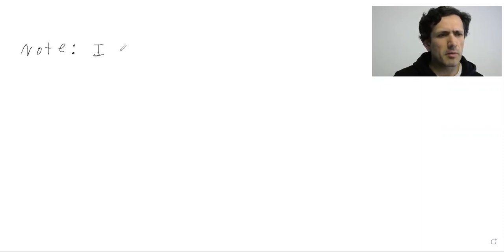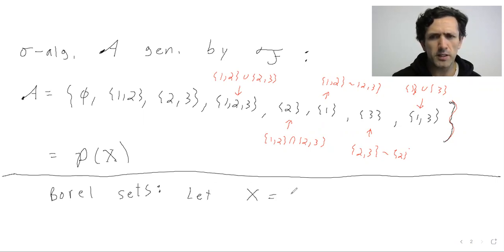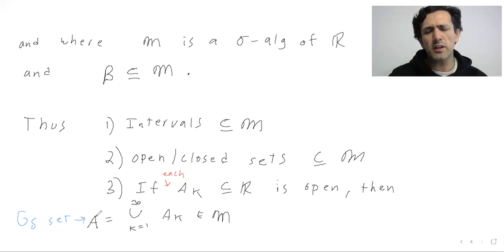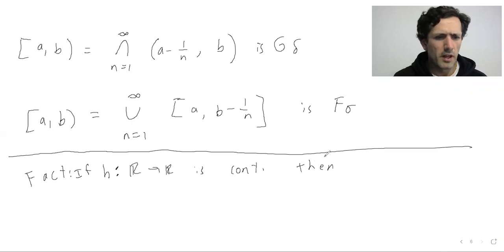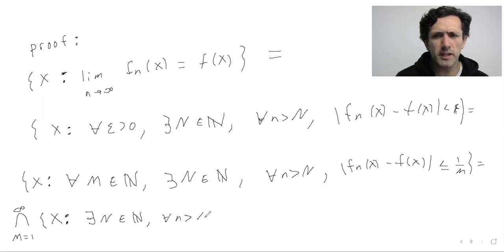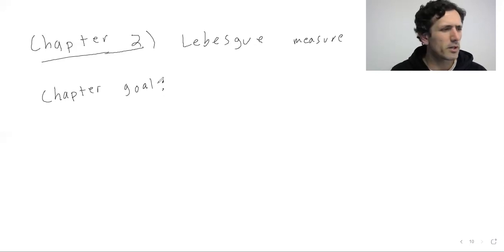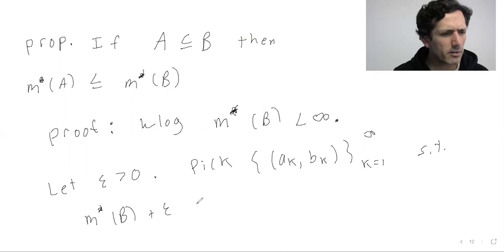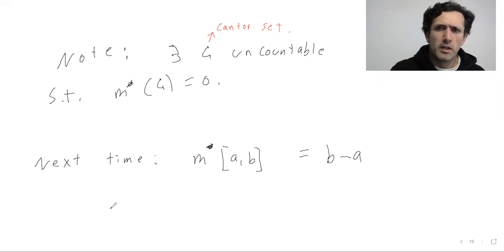The Borel sigma algebra and outer measure